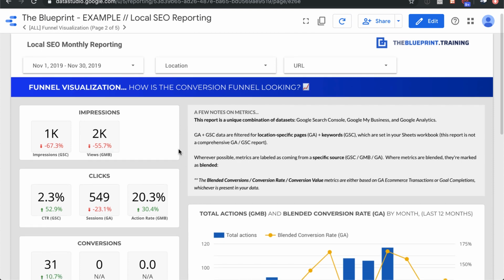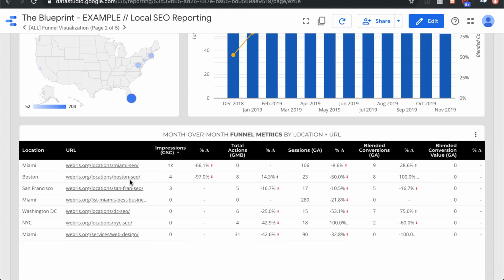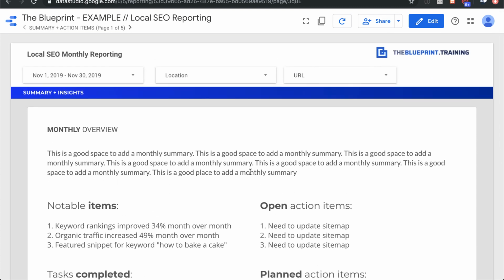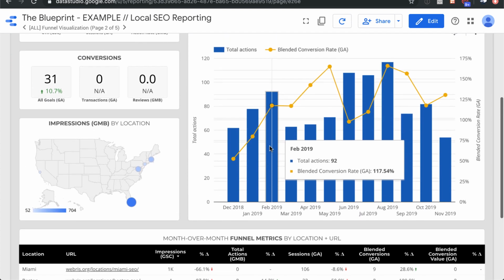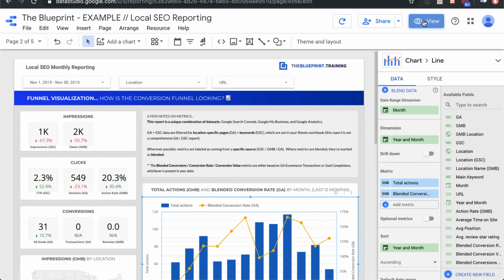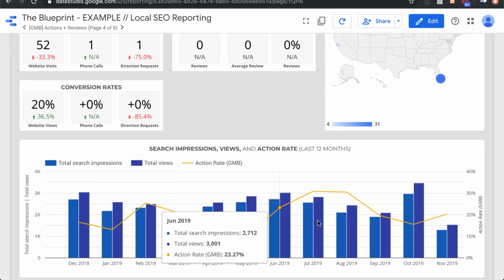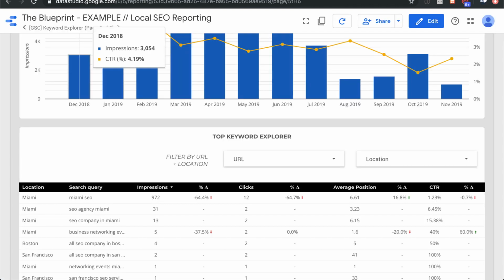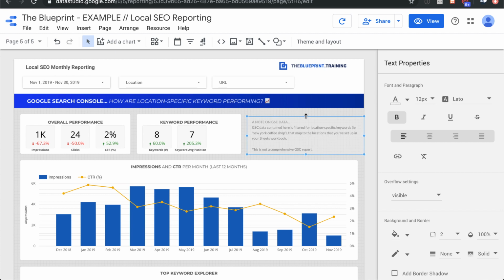Local SEO Report - Google Data Studio Template